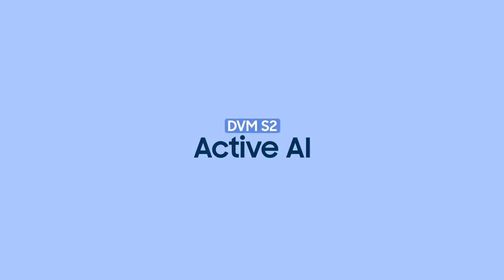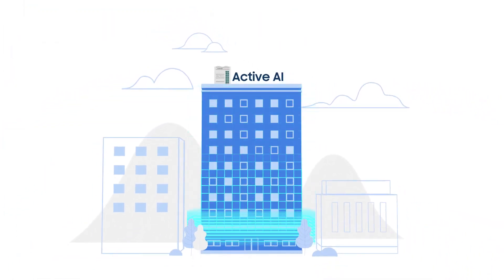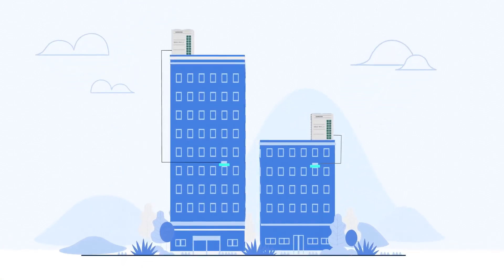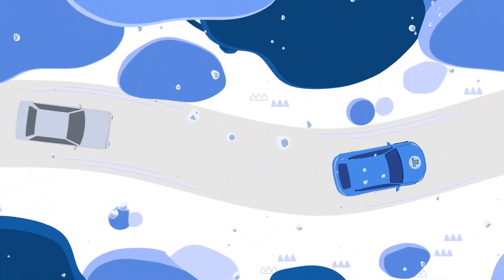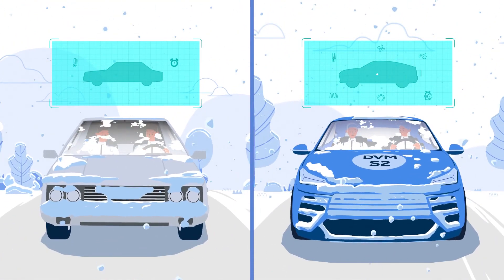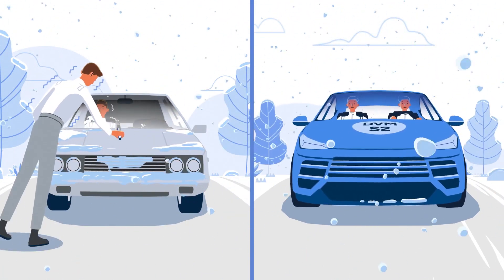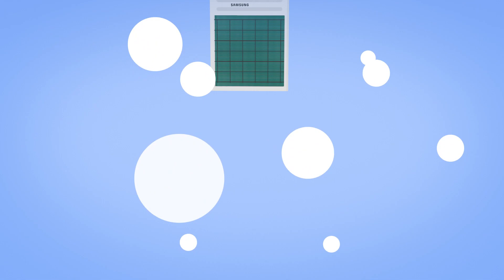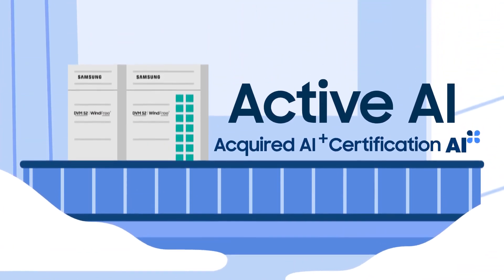SAMSUNG DVM S2 Active AI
Active Artificial Intelligence in a VRF System? See how our advanced technology can contribute to your Energy Savings, Comfort Levels and Long Time Reliability.

Think Smart
Think SAMSUNG

ESE Ltd